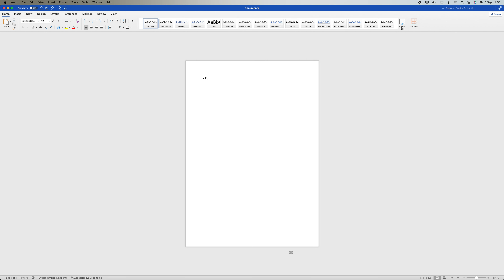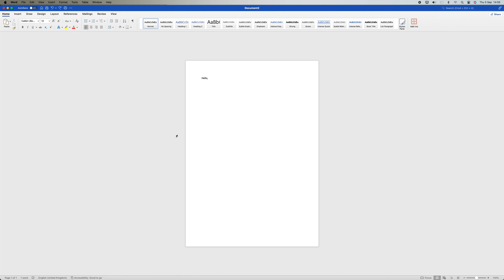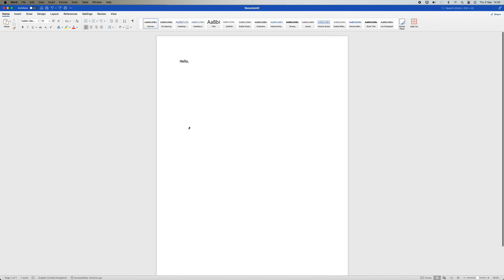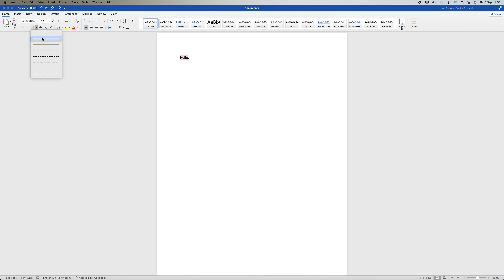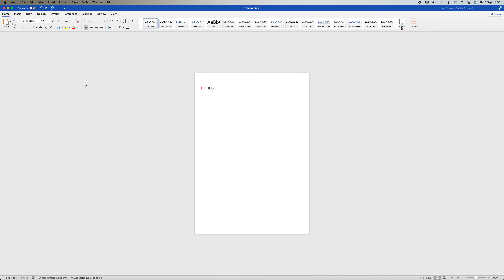How To Draw A Double Underline In Microsoft Word (2025)